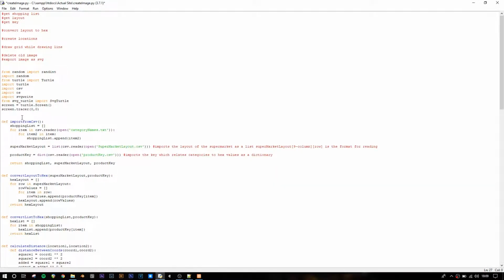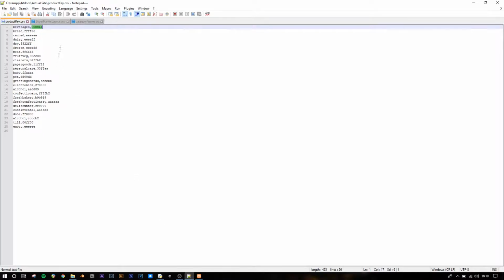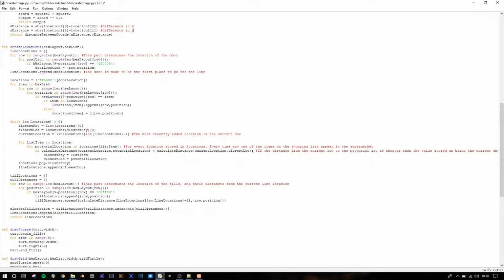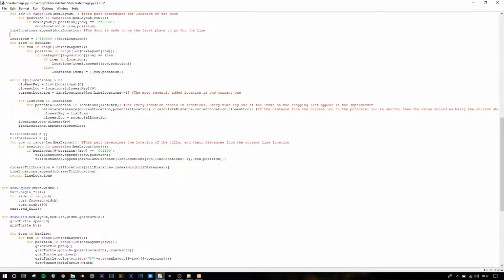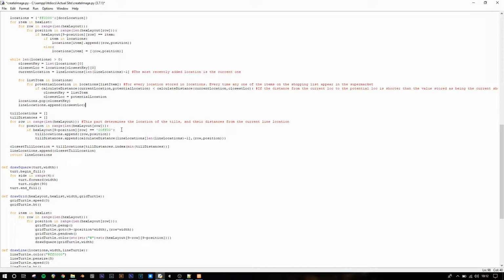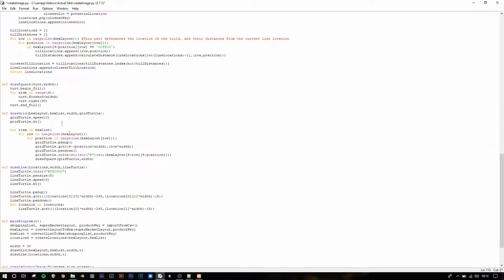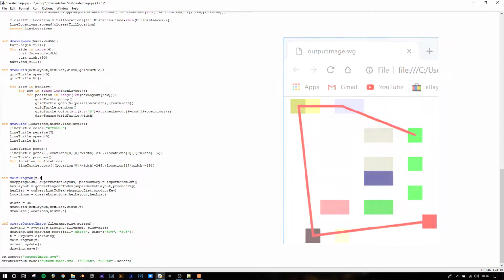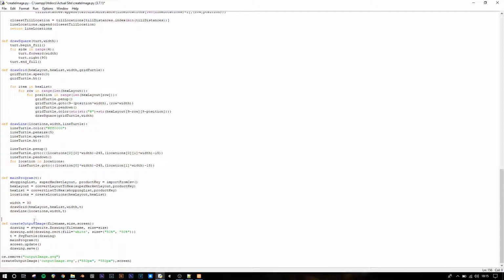Rory Allen - Computer Science NEA - Python Walkthrough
This video details the purpose and methods of each Python subroutine in the program that generates the image in my solution.